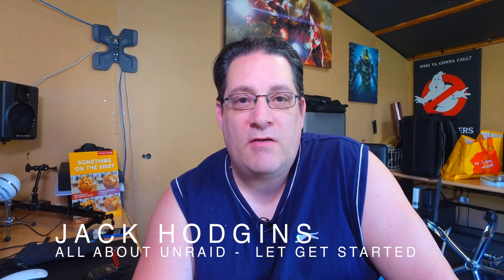All About Unraid - Let Get Started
I just started filming video on about UnRaid for the business side as there are too many video on Youtube taking about the gaming side if UnRaid.

What is Unraid?

Unraid is an operating system for personal and small business use that brings enterprise-class features letting you configure your computer systems to maximize performance and capacity using any combination of applications, VMs, storage devices, and hardware.